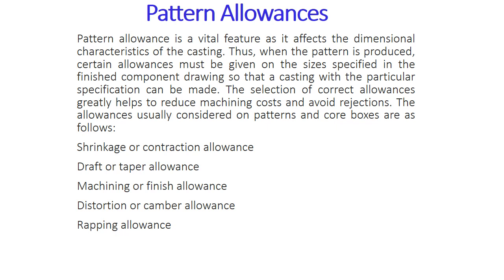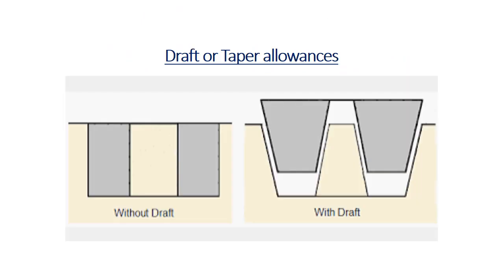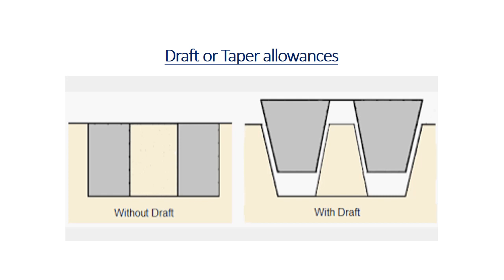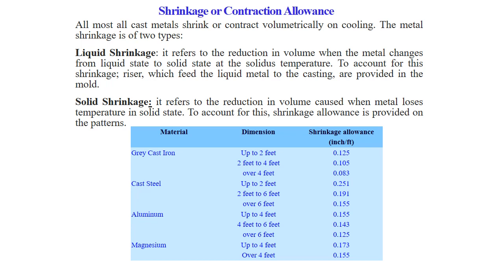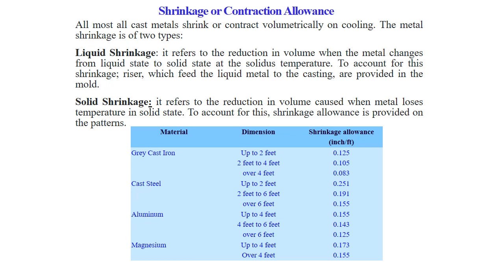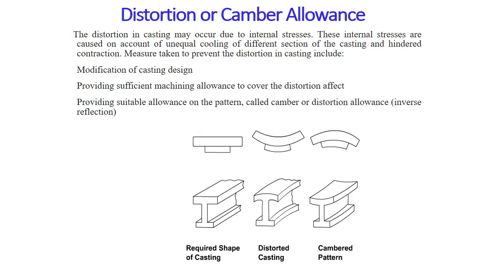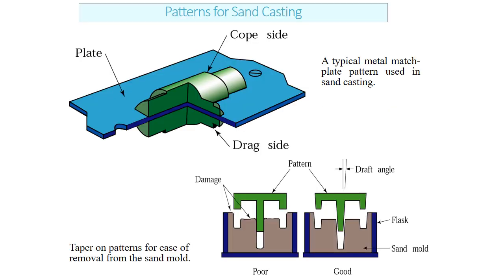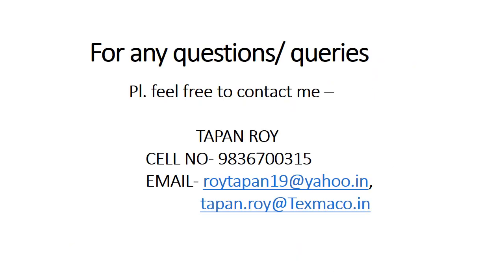BASICS OF PATTERN ALLOWANCES IN FOUNDRY BY TAPAN ROY